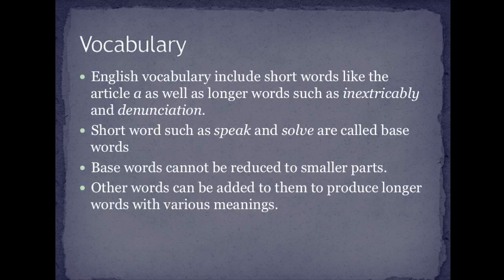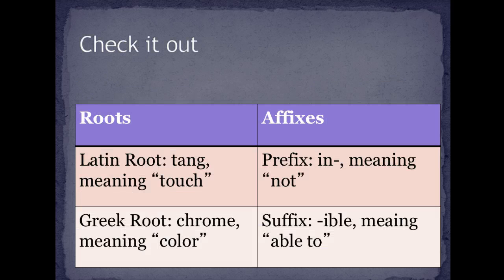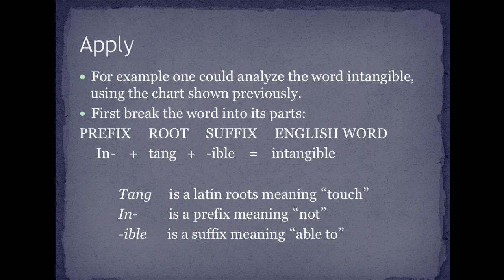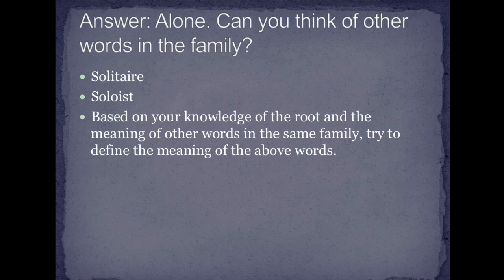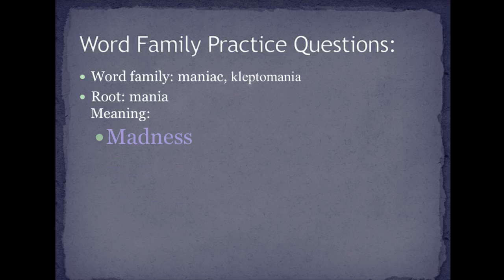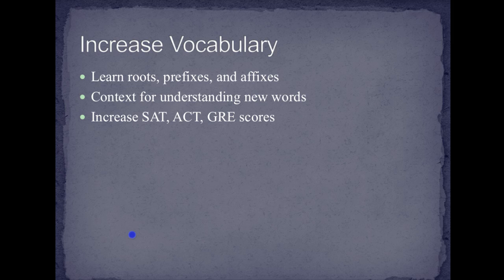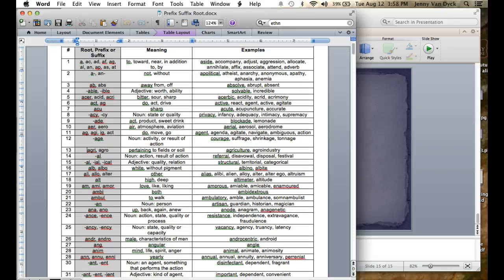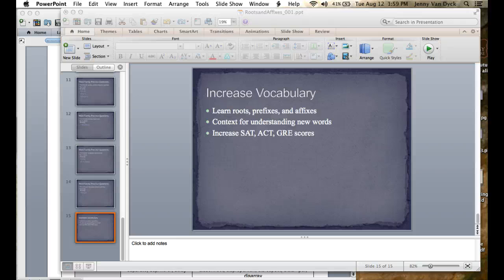Roots and Affixes